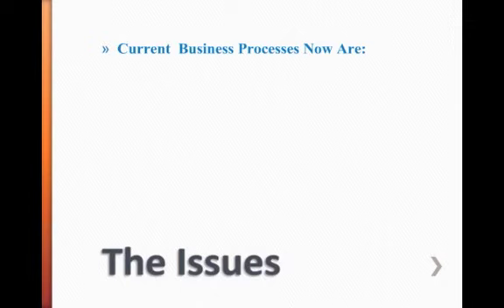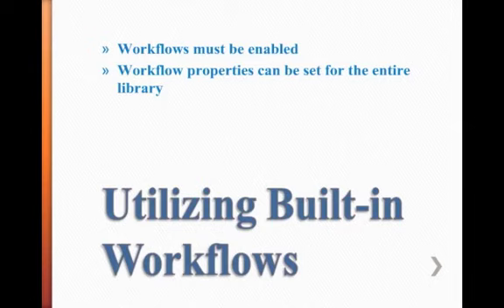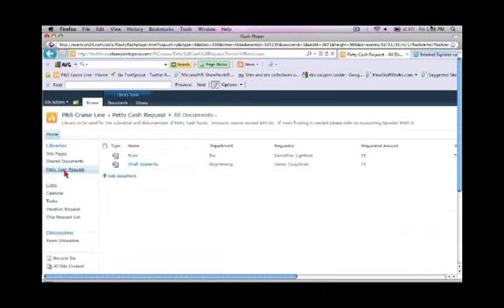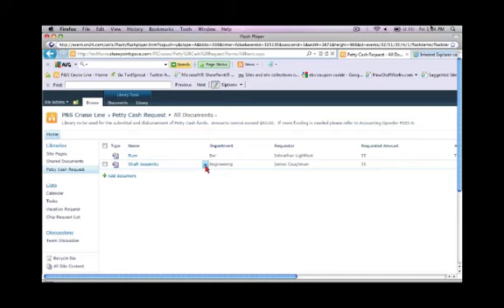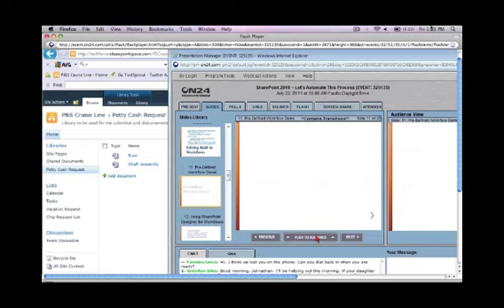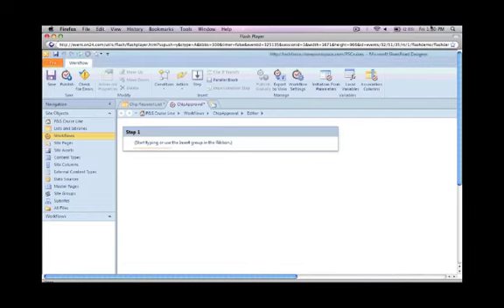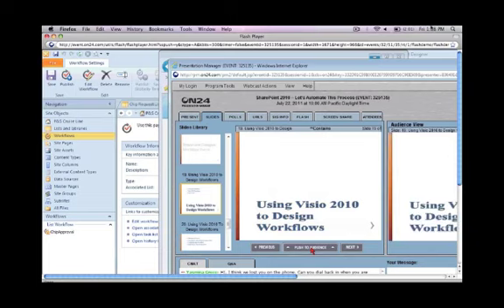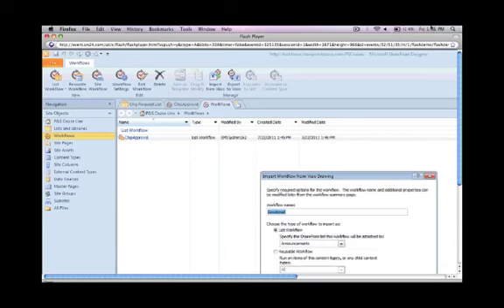Sharepoint 2010: Let's Automate this Process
Long ago when computers were introduced we were promised a world in which most of our most mundane tasks would be taken over by a computer. However, if you go into most organizations you will still see many business processes being done by people. Meanwhile the computer sits idly by on a desk showing weather updates.

With SharePoint 2010 you are able to use not only the browser based out of the box Workflows but you can also use SharePoint Designer 2010 in order to edit those out of the box ones along with creating your own custom workflows. And as an added benefit Visio 2010 can also be used to prepare workflow templates to further create custom workflows.

This session will use actual business cases to show you how SharePoint has been utilized to automate business processes using workflows. I will show you how the out of the box workflows are powerful and can handle some of the more common of business processes. We will then progress to how the out of the box workflows can be modified using SharePoint Designer 2010.

Creating workflows will also be covered; this session will go into how SharePoint Designer 2010 can be used to quickly put together custom workflows in order to provide routine solutions for automating some of the more intermediate level business processes. The out of the box and SharePoint Designer 2010 workflows are great if you have an already established and documented business process. On the other hand, what do you do when the business process is not clearly defined or documented? This session will wrap up with how Visio 2010 can be used to flowchart a business process and then we will take this flowchart and use SharePoint Designer 2010 to create a workflow.